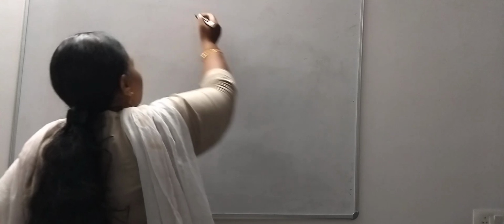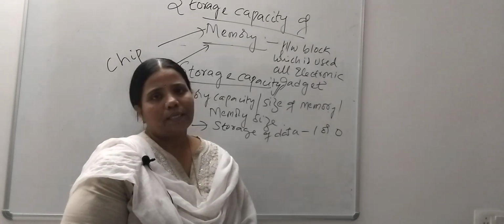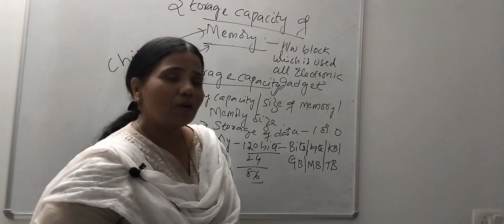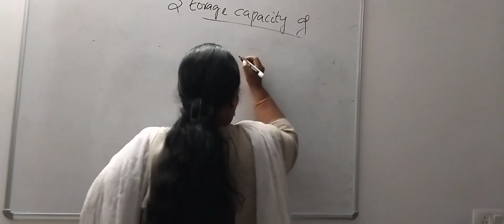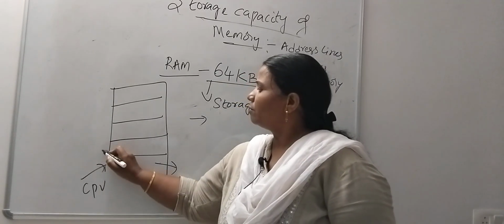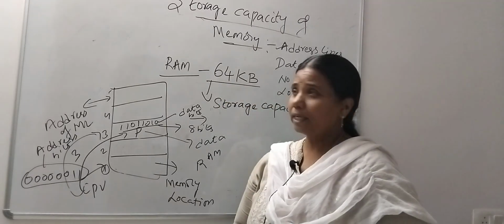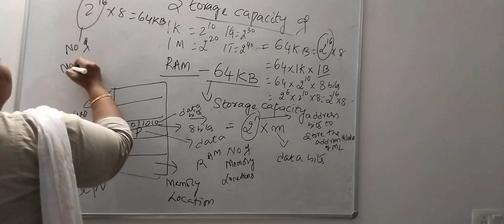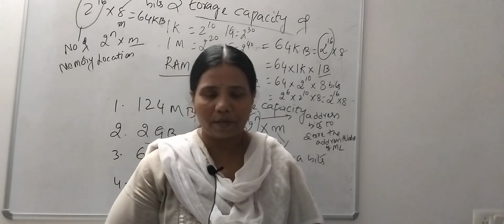Memory storage capacity